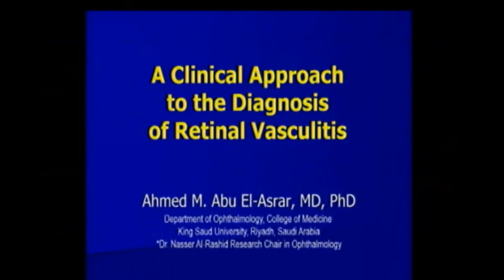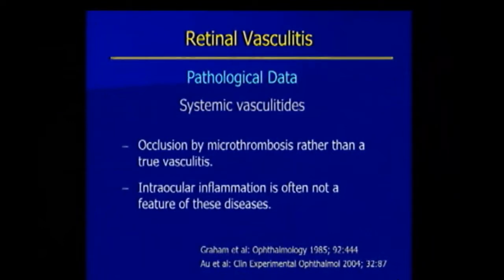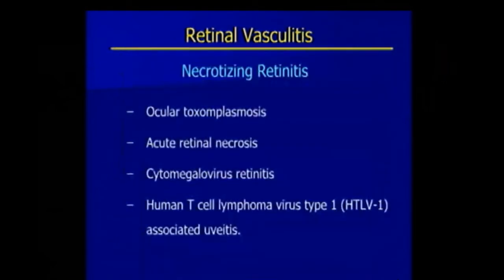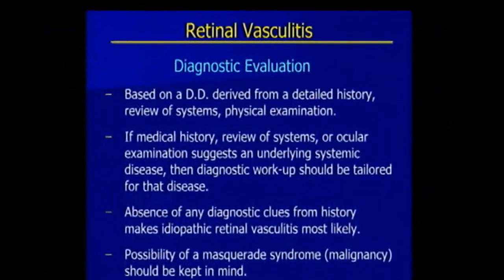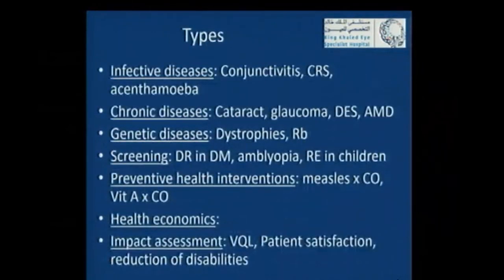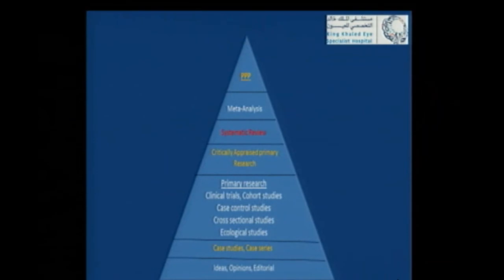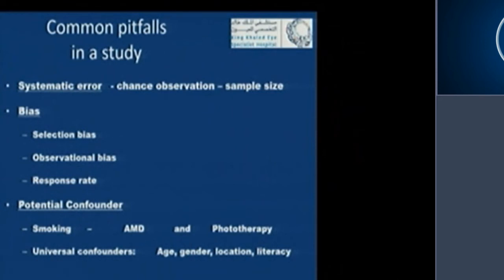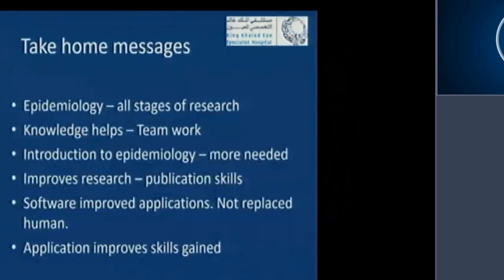KKESH Grand Round, Weekly joint academic - 09/04/2019